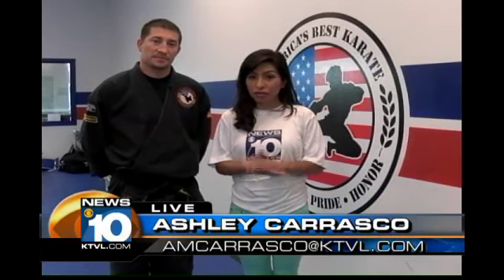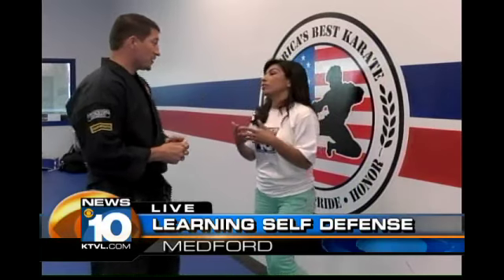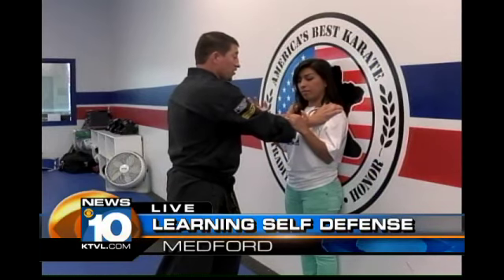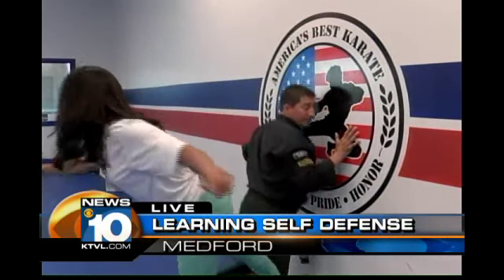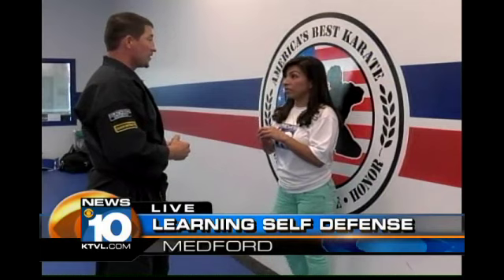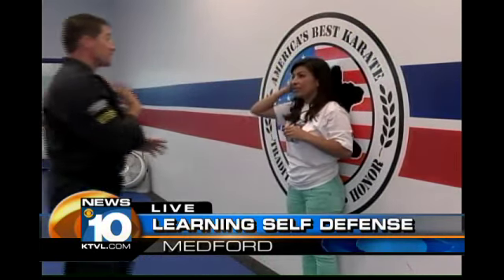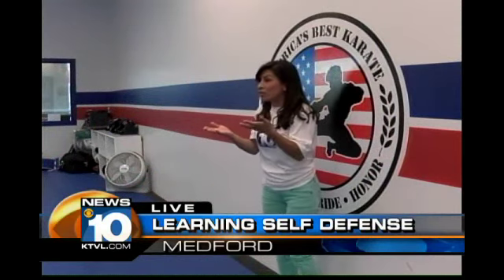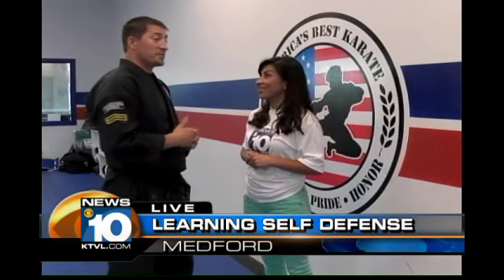Self defense for beginners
By Ashley Carrasco / KTVL.COM
MEDFORD - Men, women and children of all ages can participate in America's Best Karate programs. Each student, regardless of age, progresses at their own rate. Emphasis is placed on the individuals abilities. Students, as young as 4 and as old as 70, have discovered the rewards of the program. Discipline, confidence and self esteem are traits that everyone can benefit from throughout their lifetime.